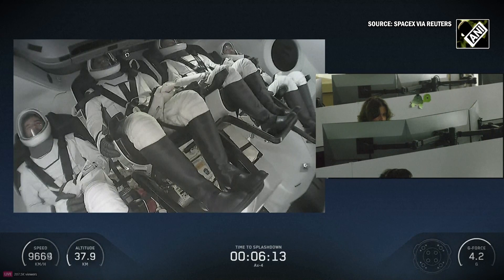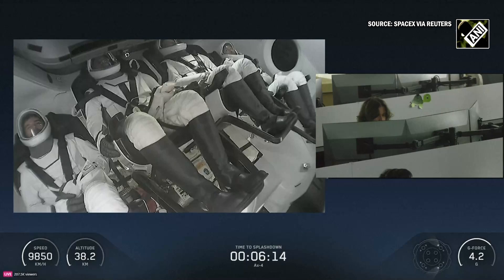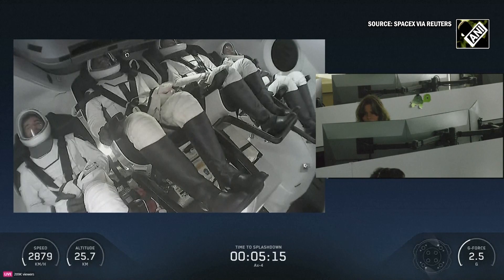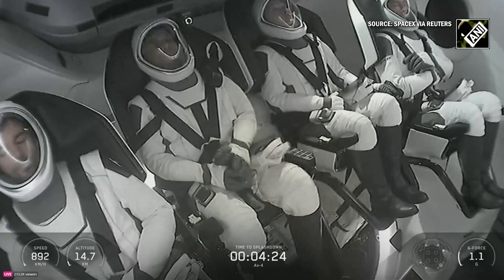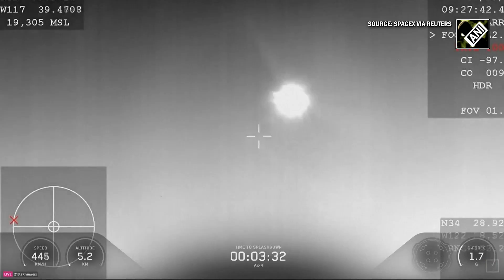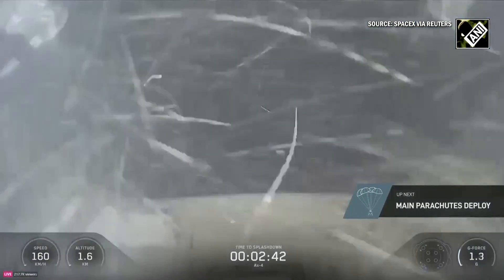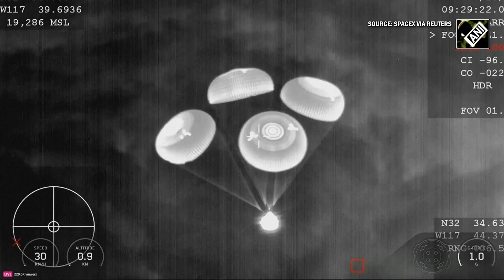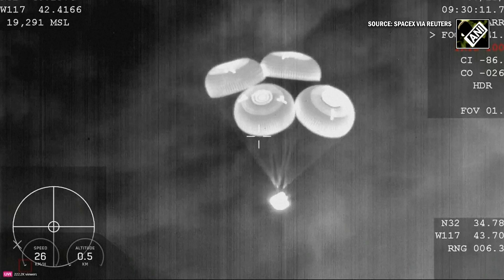Axiom-4 mission: Shubhanshu Shukla, crew members return to earth after 18-day stay at ISS